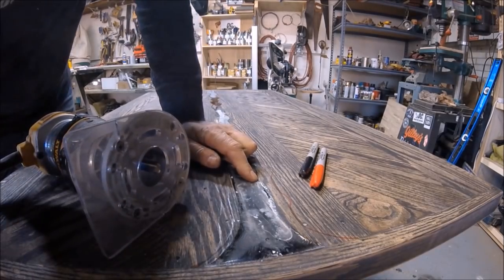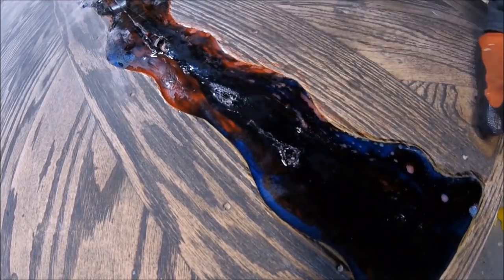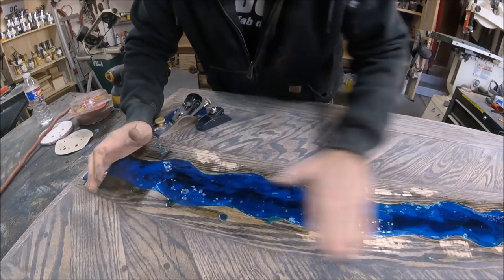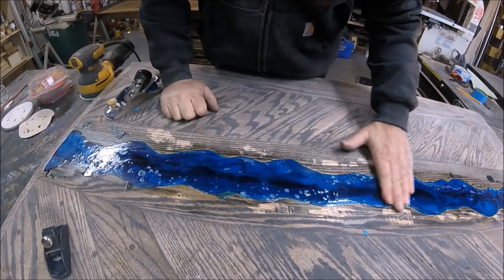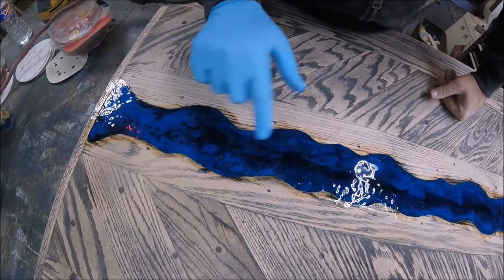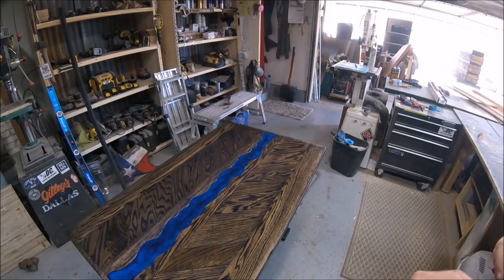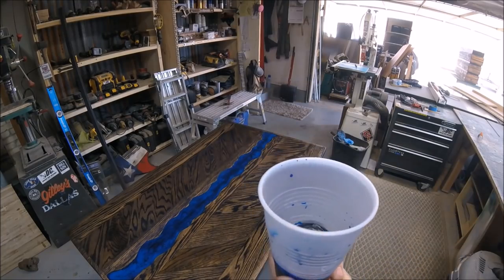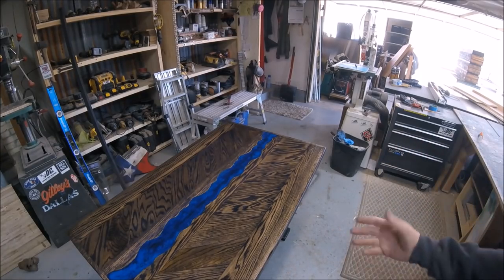Custom table. Learning colored epoxy.